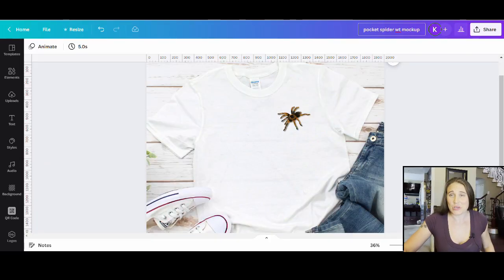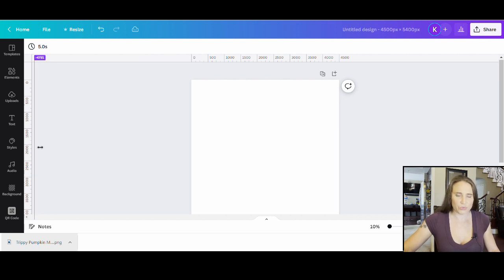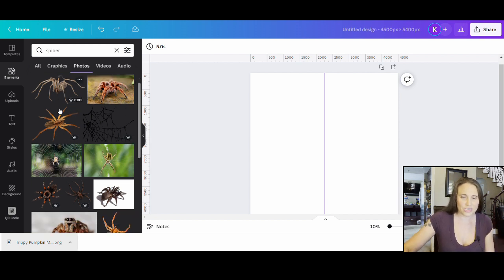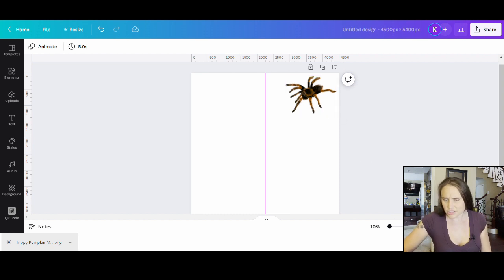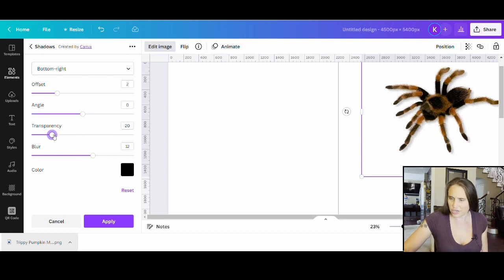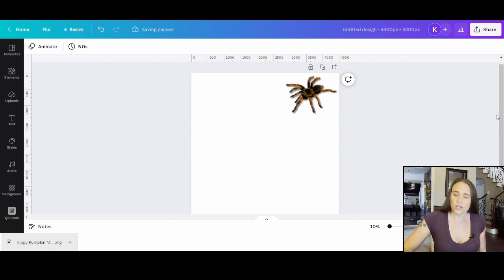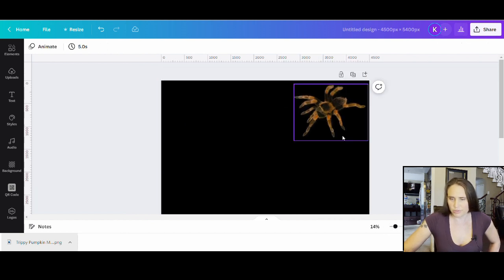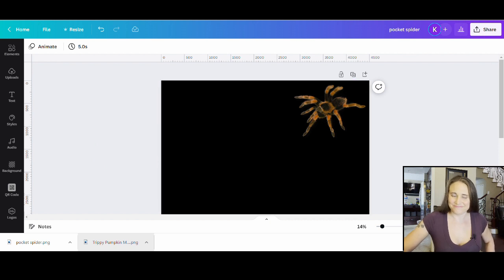Print on Demand Pocket Style T-shirt Design using Canva: Get Ready For The 4th Quarter Niches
This video gives step by step instructions on how to create a pocket style design for print on demand using Canva. Grow your POD business and diversify your portfolio by learning new design skills and staying up to date on current and trending niches.